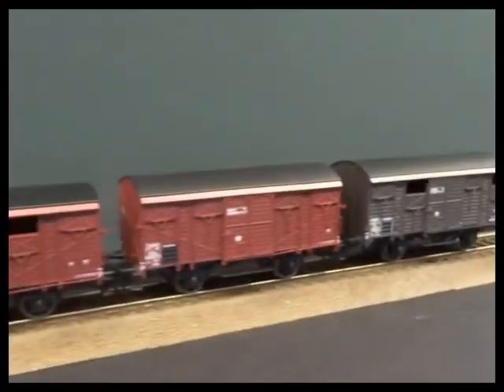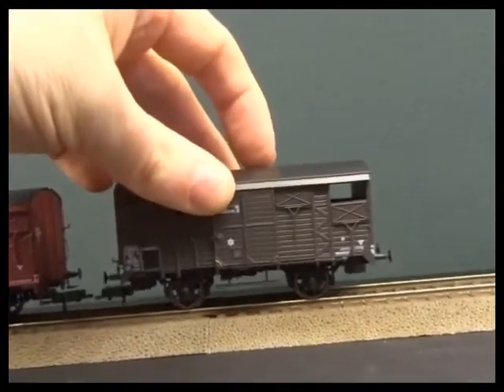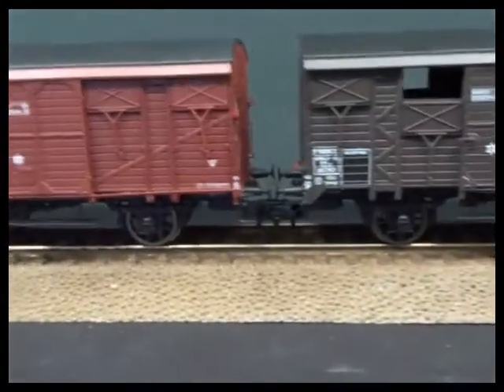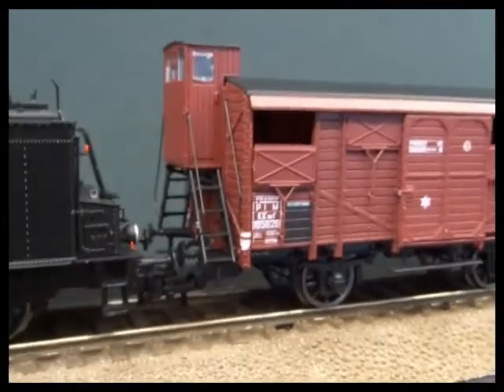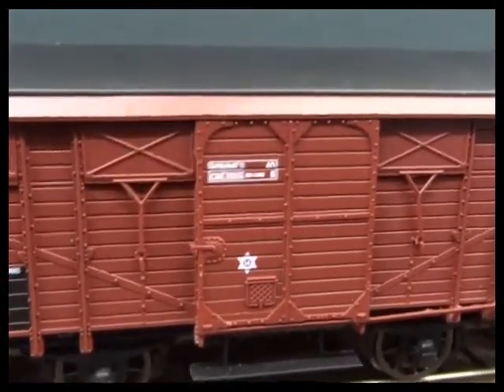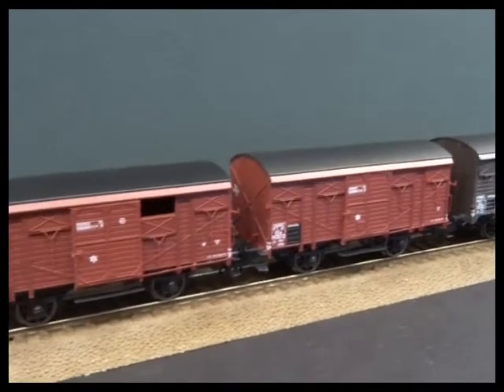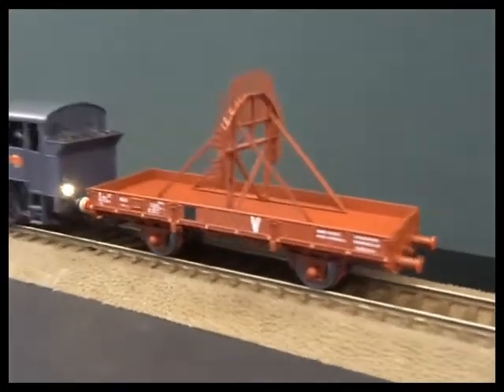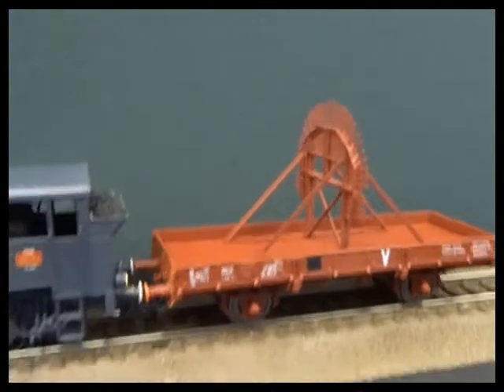REE HO PLM SNCF 20T Livestock wagons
New versions of the PLM Livestock wagons
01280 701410